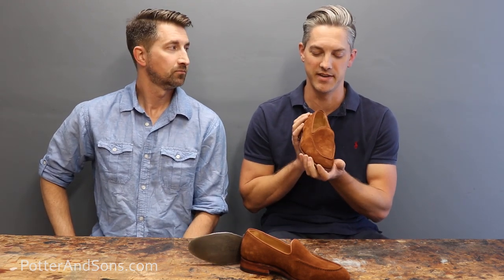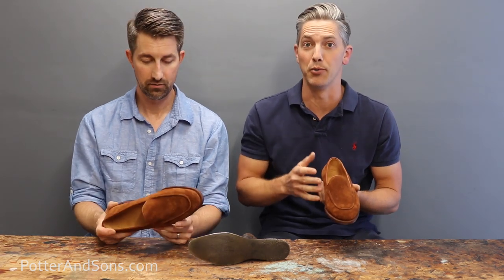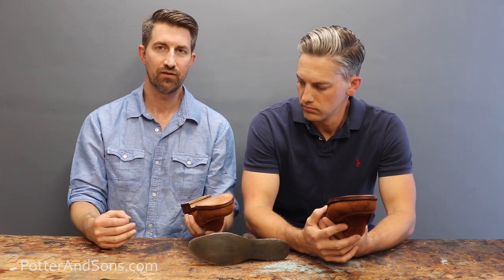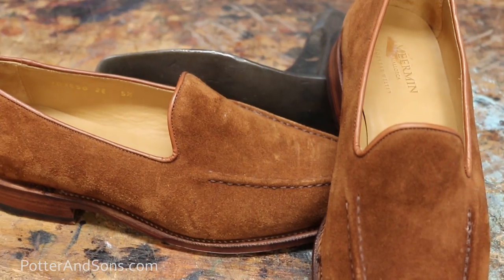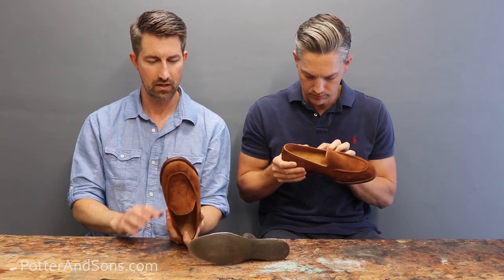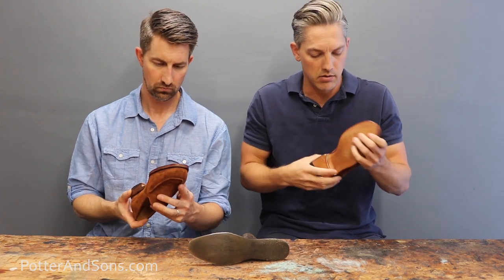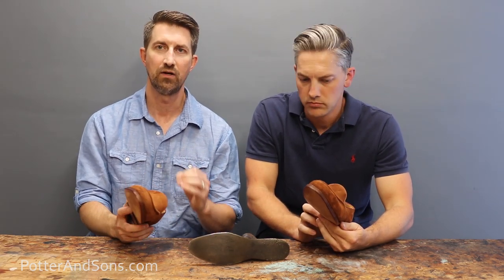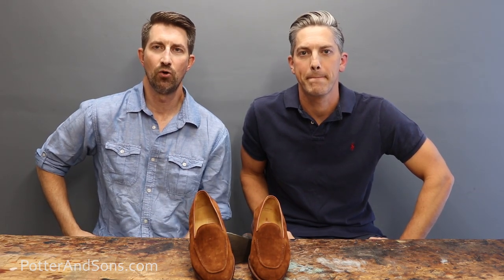Shoe Cobblers Review Meermin Loafers | Are They Worth the Hype?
Are Meermin shoes worth it?  In this video, Heath and I give our initial opinions on what we think of the shoe brand Meermin.

Looking for the BEST shoe creams, soaps, waxes, brushes, shoe trees...and much more?  Find it all here: